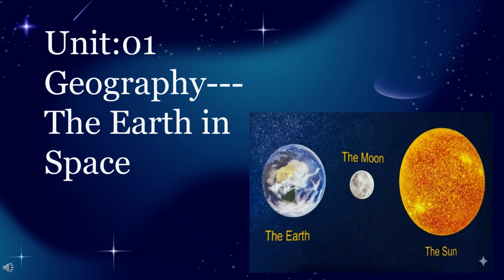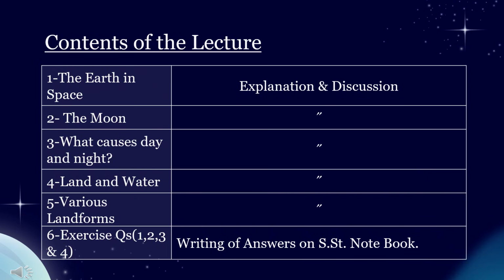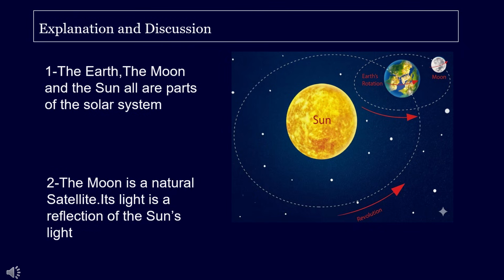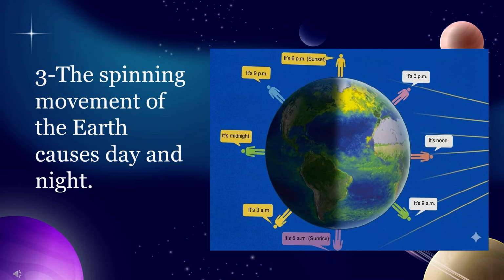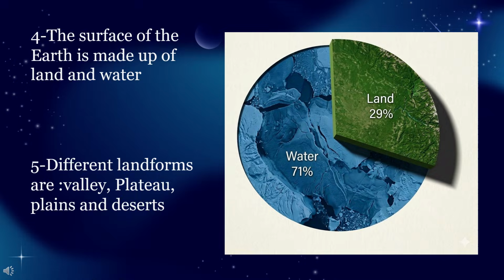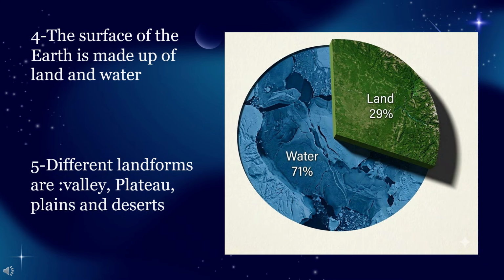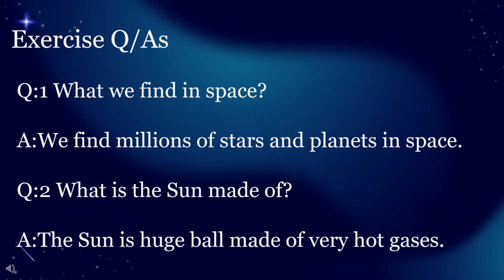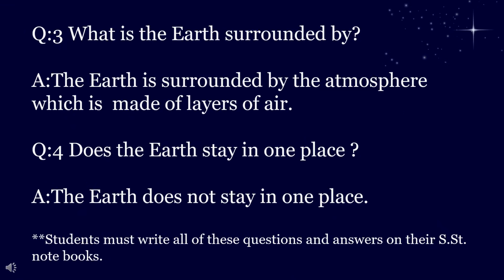Social studies 3 Lecture 1